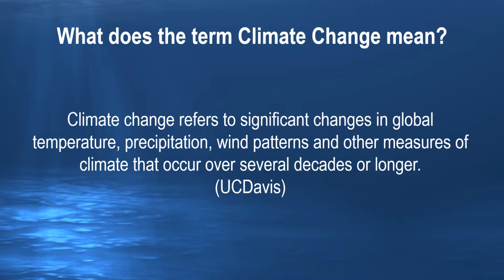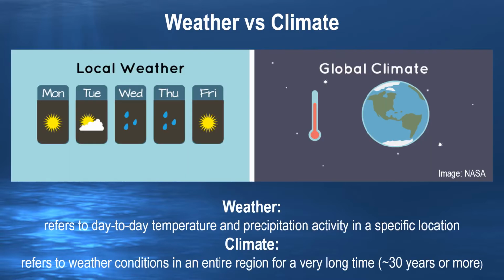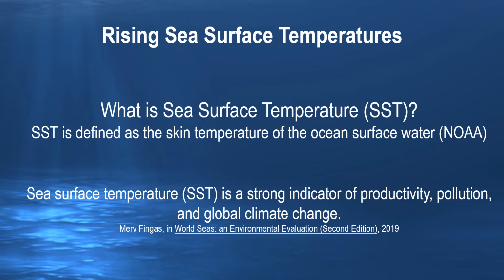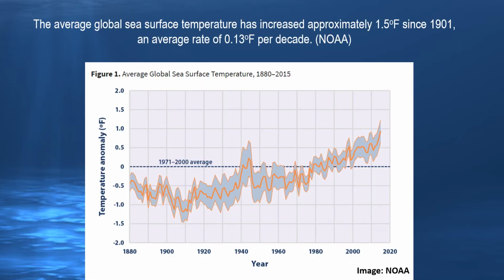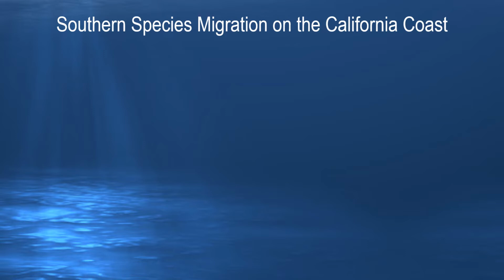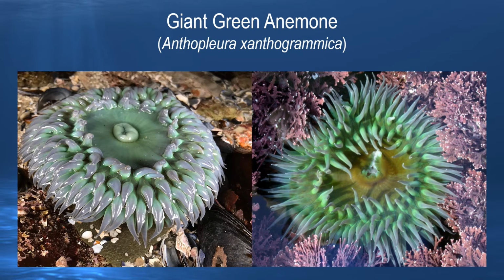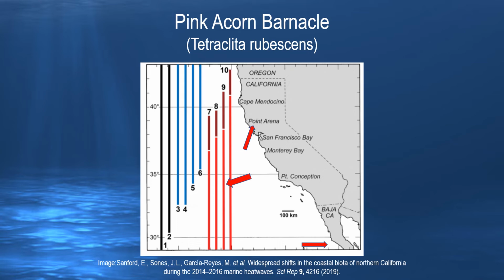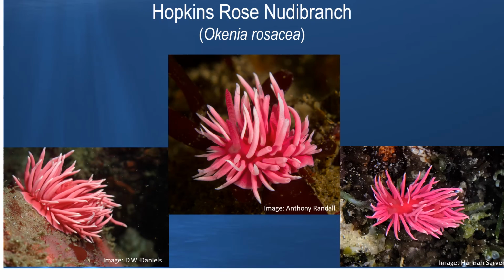Climate Change Series (Part 1): Rising Sea Surface Temperatures and Southern Species Migration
Exploring the Coast with Hannah is now shifting to every other Tuesday starting June 9th. Join Hannah as she explains some of the effects of human induced climate change and processes occurring in rocky intertidal habitats in this four part series!